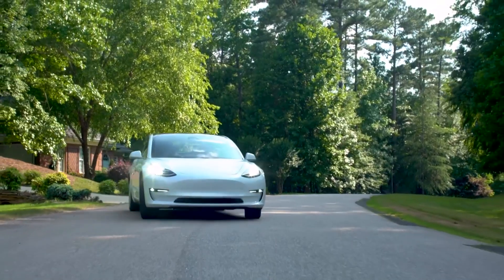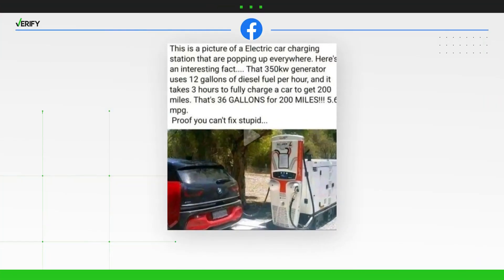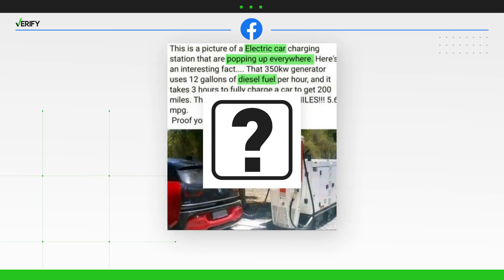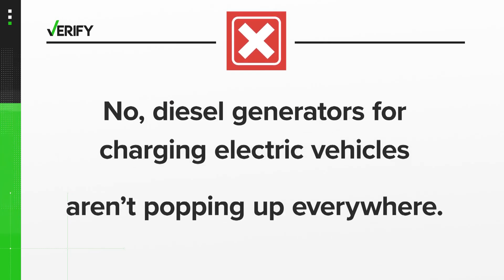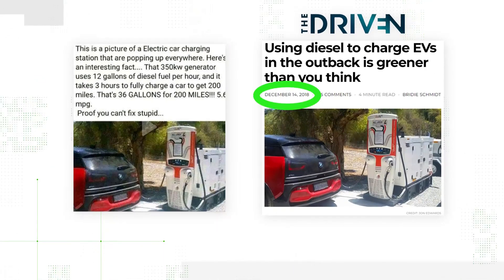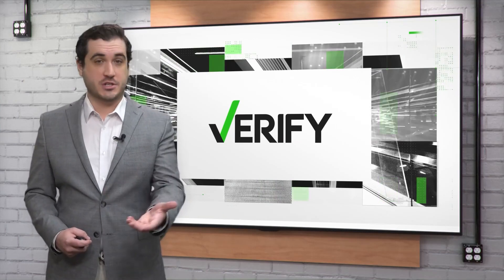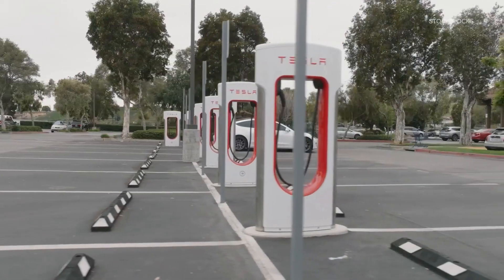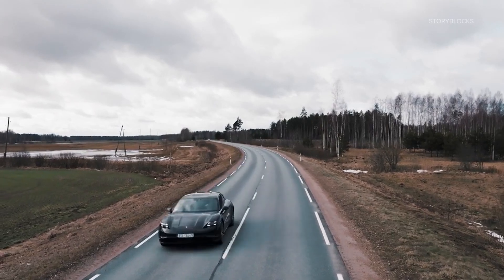VERIFY: Do electric vehicles run on diesel generators?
Commercial charging stations are hooked up to the electrical grid, which gets its power from a variety of sources.